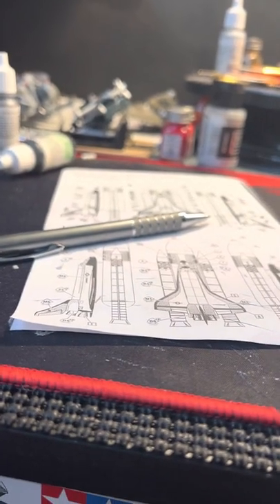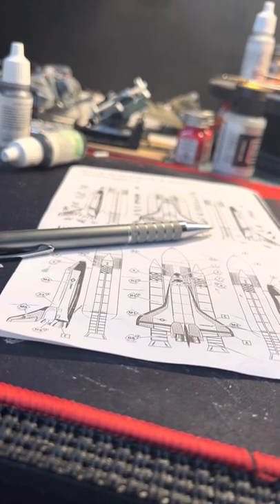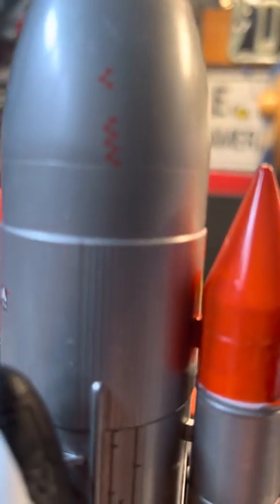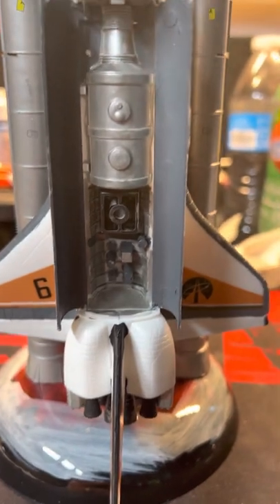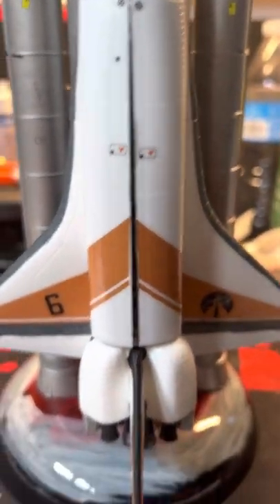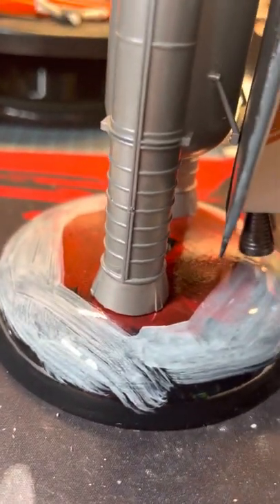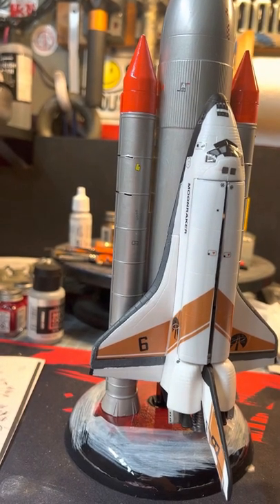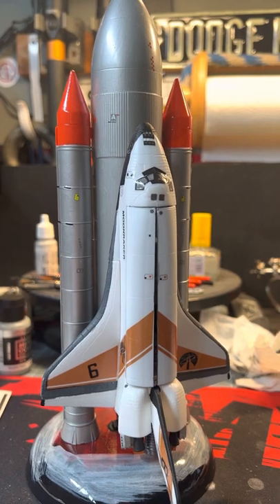March to space 2022 gb final moonraker